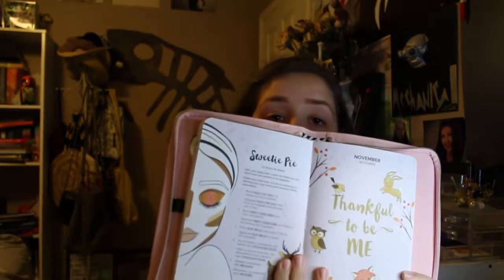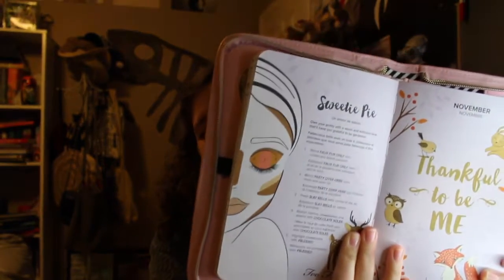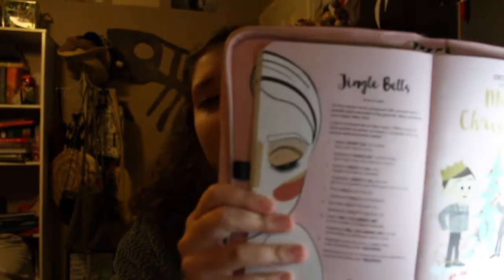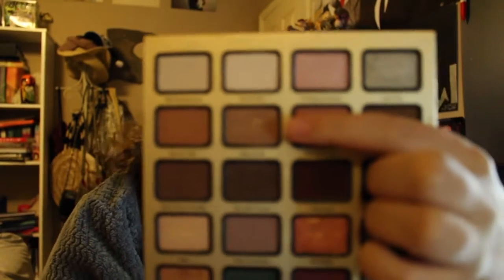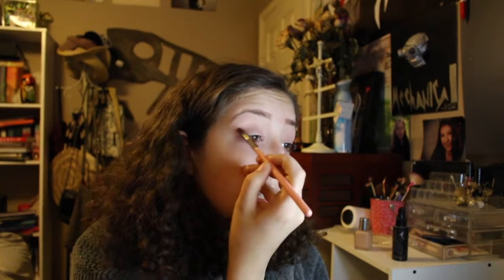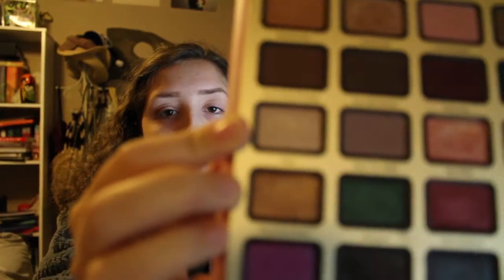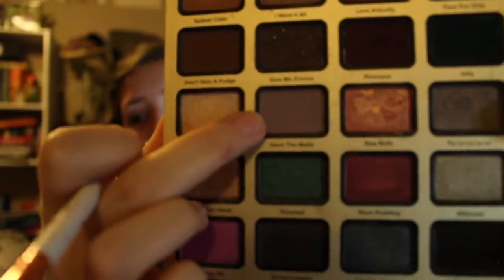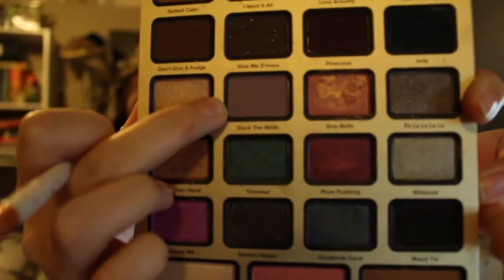Following Too Faced Tutorial *December*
My Last Video in this 'Series'